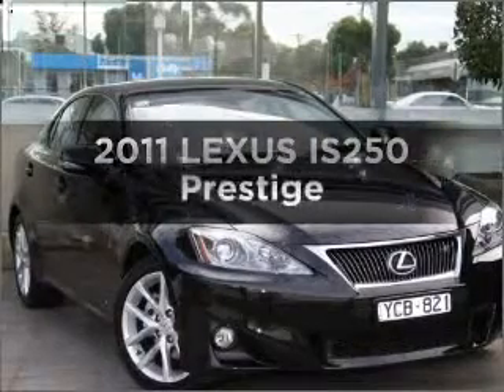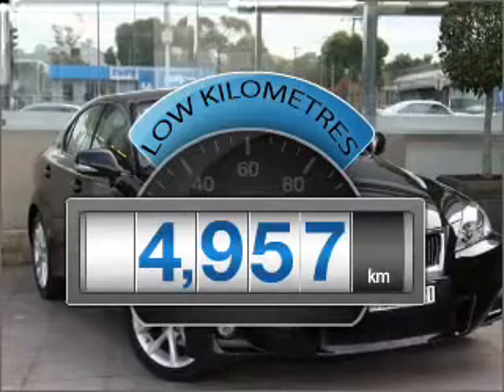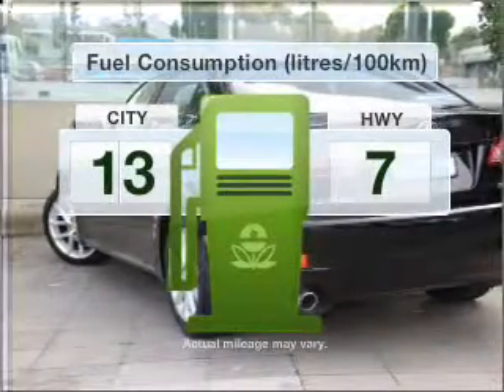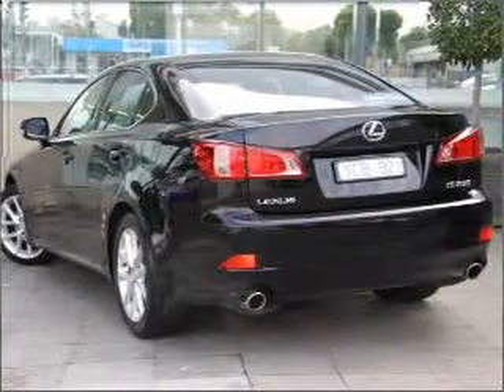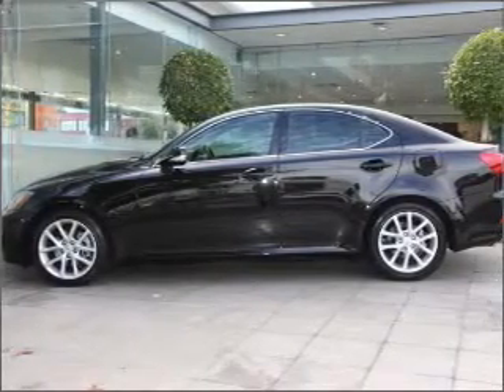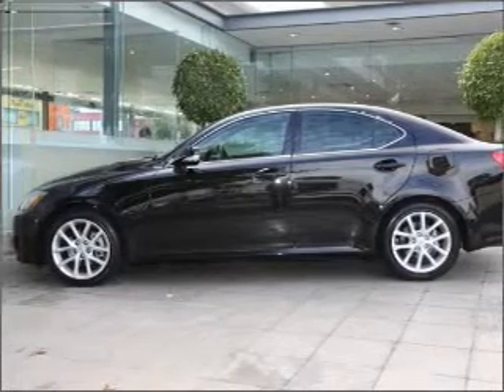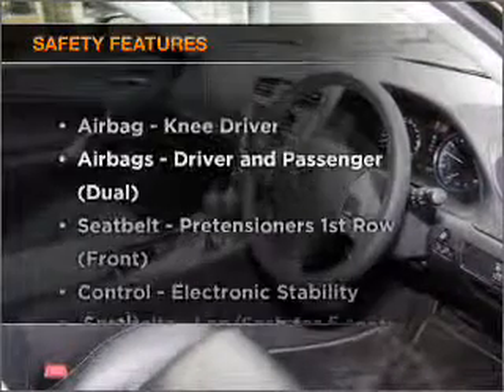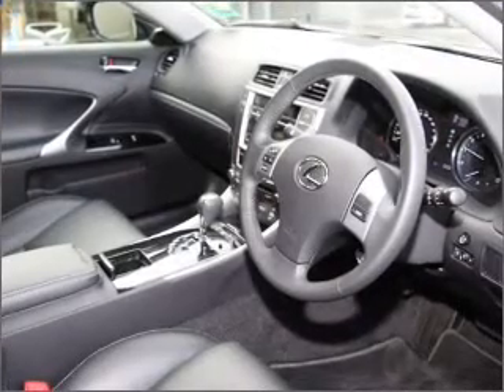2011 LEXUS IS250 Prestige - Blackburn VIC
2011 LEXUS IS250 Prestige 2.5 litre Sports Automatic Sedan Starlight Black Exterior.